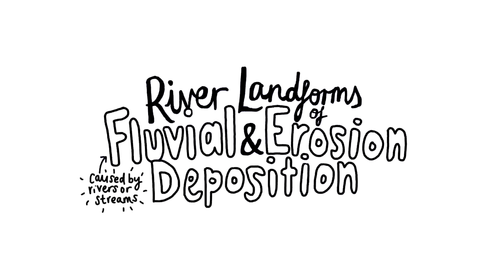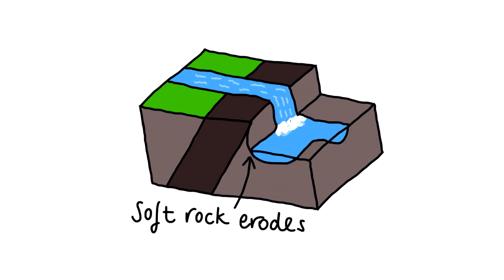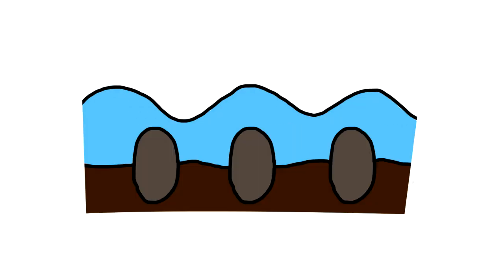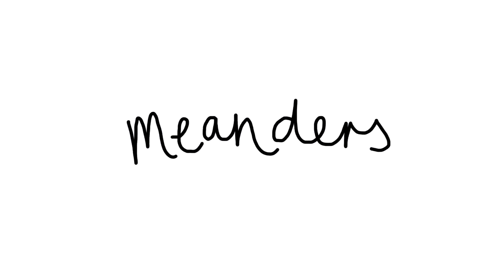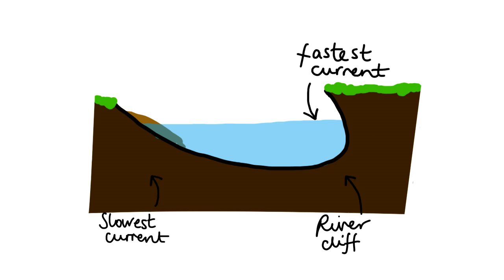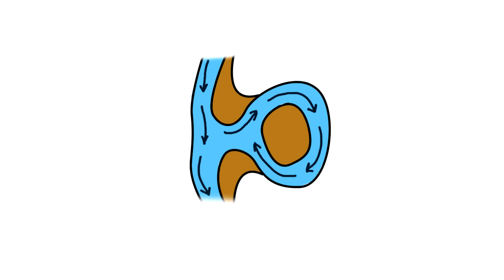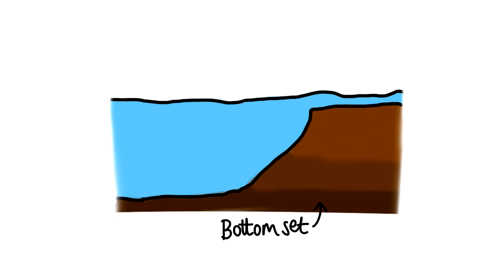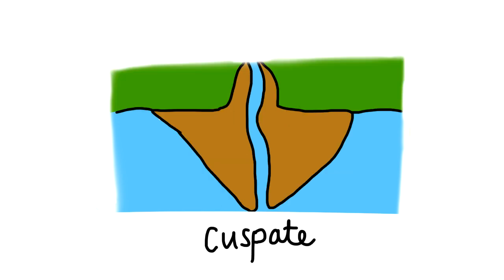River Landforms of Erosion and Deposition - AS Physical Geography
AS level Geography Revision on the River Landforms of Fluvial Erosion and Deposition
Waterfalls / Gorges - 0:08
Rapids - 0:52
Potholes - 1:12
Meanders - 1:43
Oxbow Lakes - 2:45
Braiding - 3:43
Flood Plains - 4:08
Levees - 2:24
Deltas - 4:48

Thanks to Mich for narrating this video!